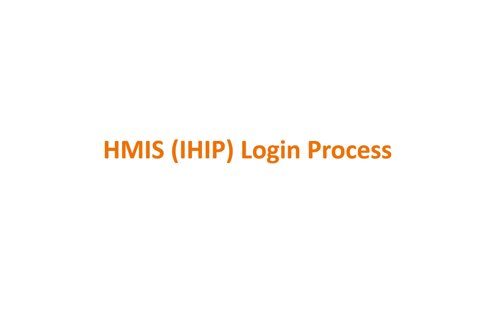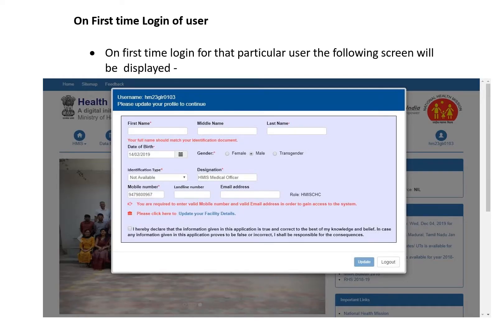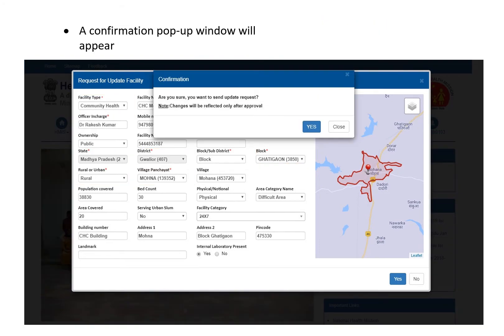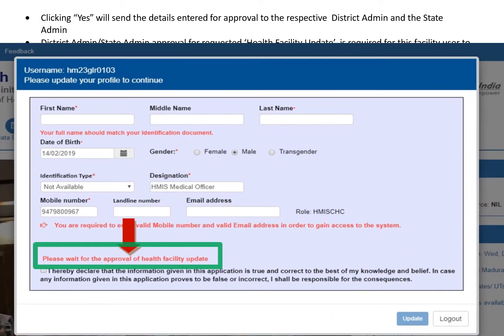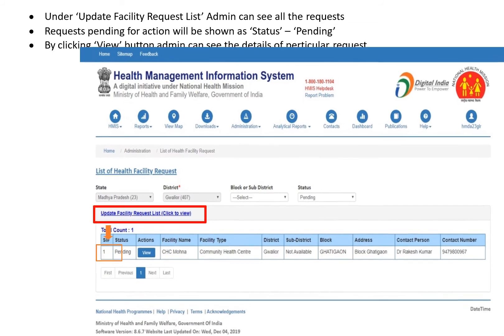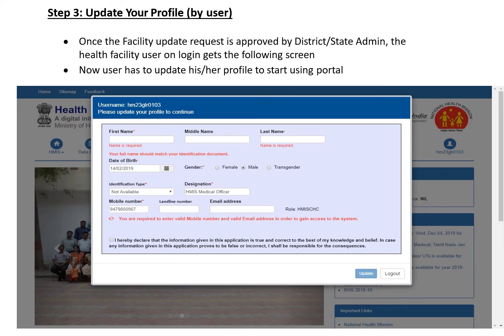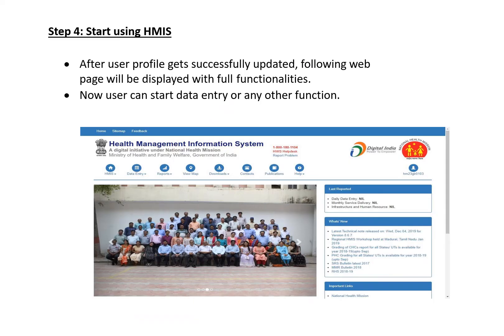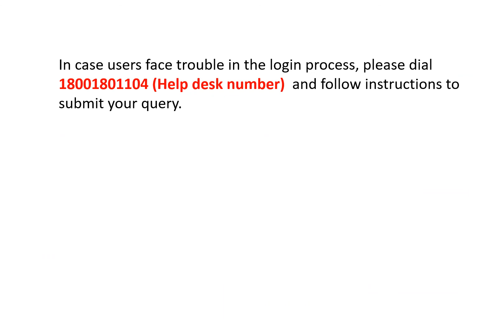NEW HMIS PORTAL TRAIL VERSION FOR PRACTICE PURPOSE | PROFILE UPDATION HMIS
Digital Learning-Profile Updation-English